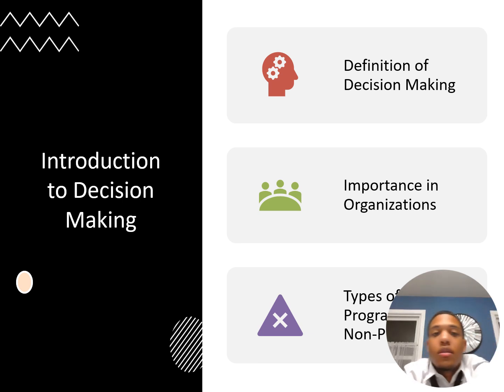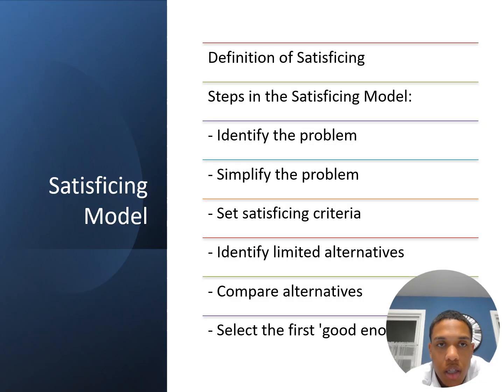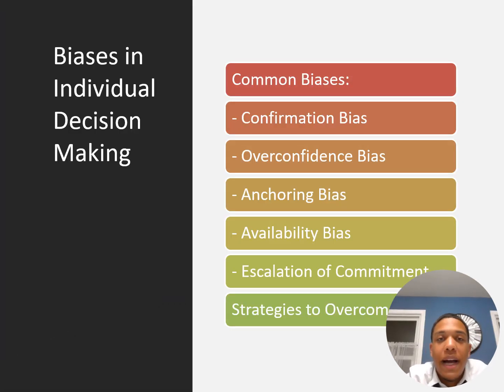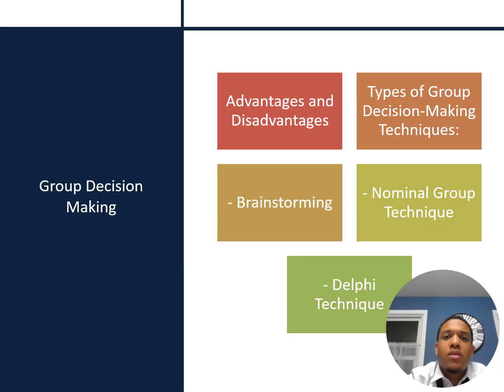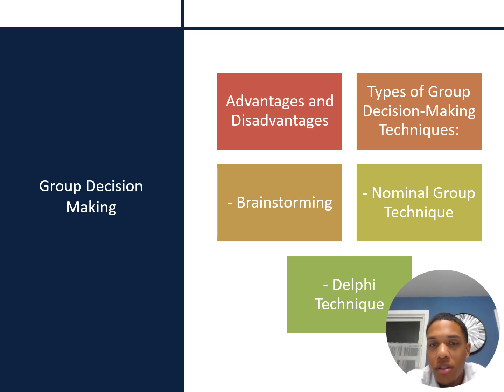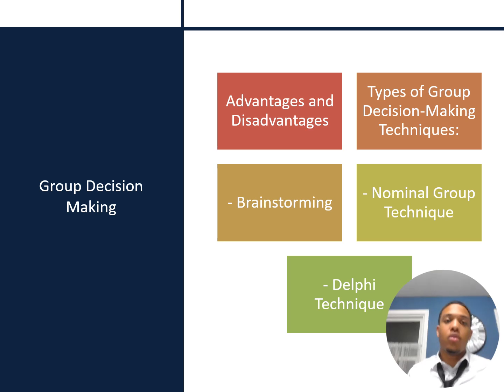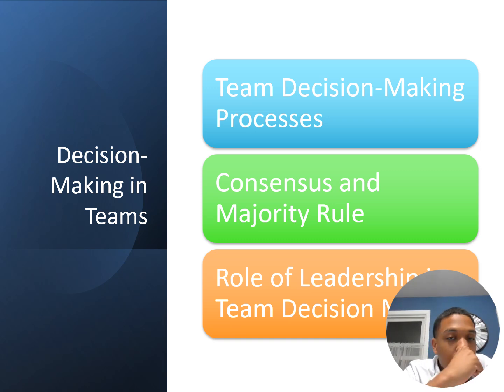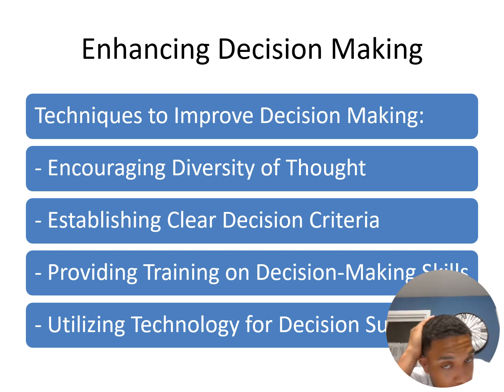Decision Making Presentation